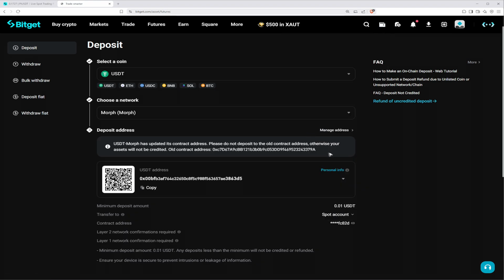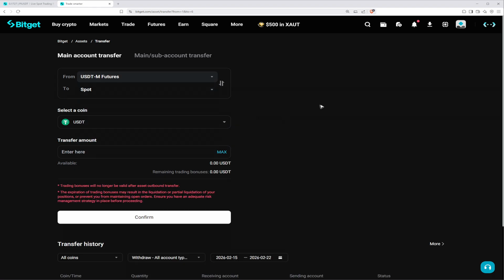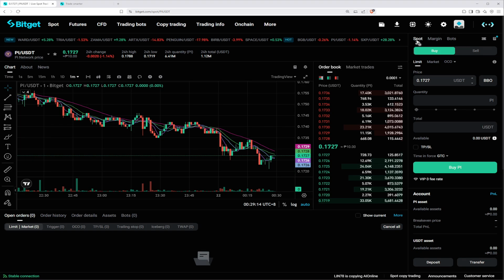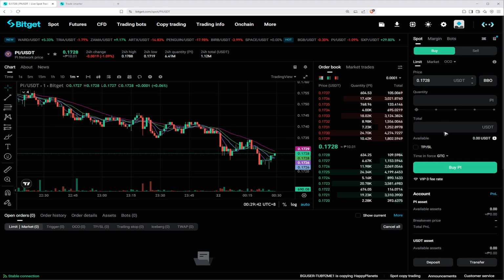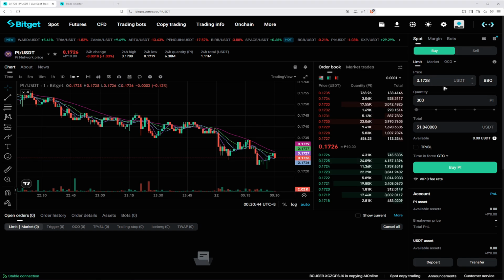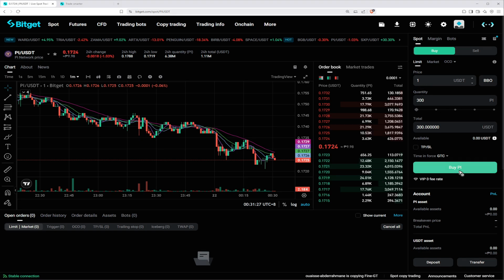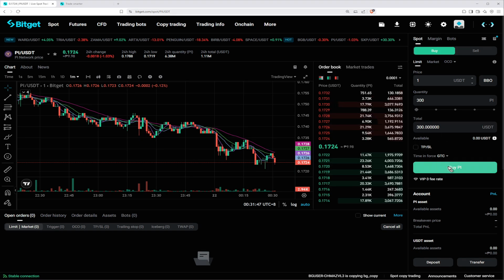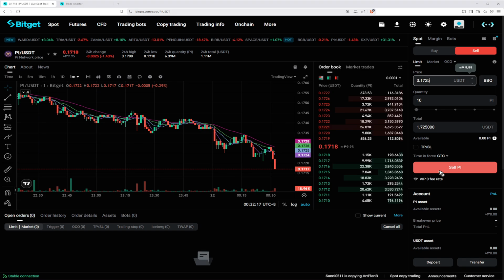How to TRADE on Bitget (Step by Step)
This video will guide you through the steps to start trading on Bitget, covering everything from setting up your account to executing your first trade. Please consider liking the video and letting us know if you have any comments, ideas or questions, we really appreciate any feedback! We have plenty of other tutorials on our channel so come and see if we can help you with anything else :)